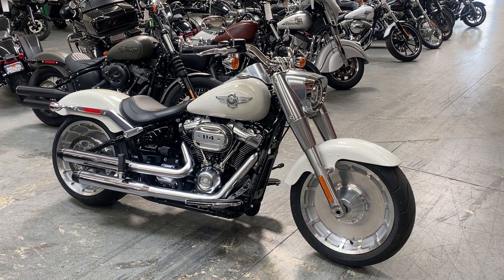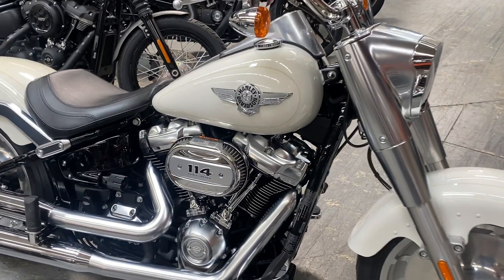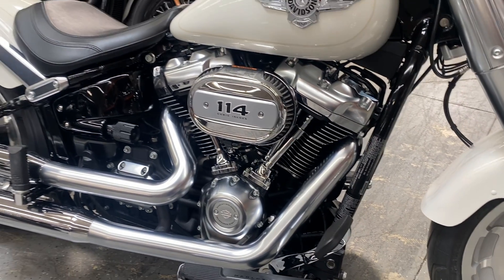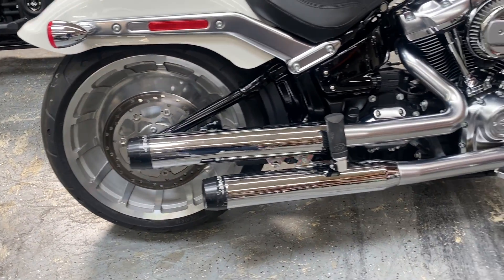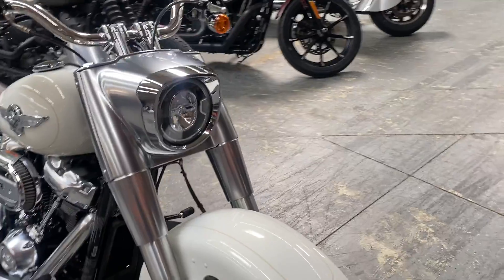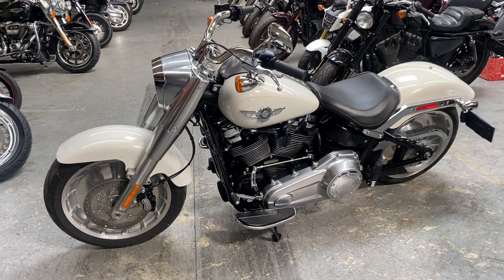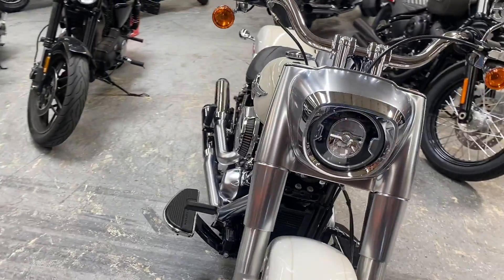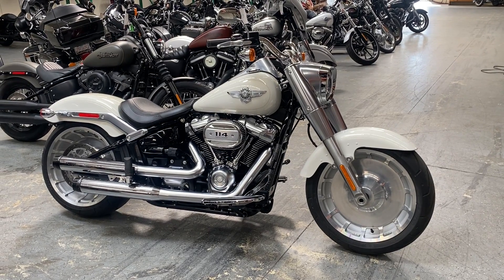2018 Harley-Davidson Softail Fat Boy 114